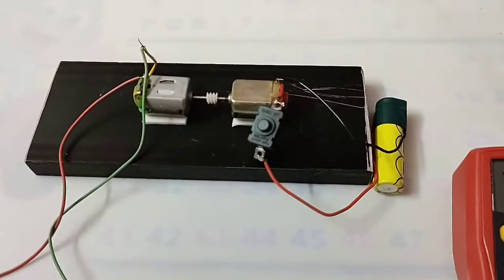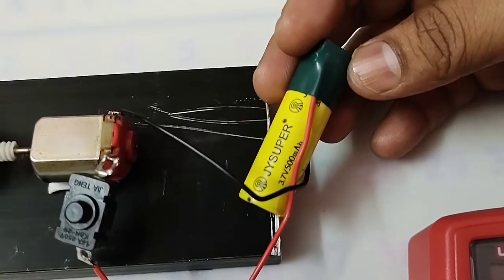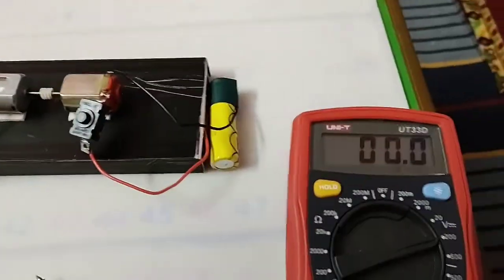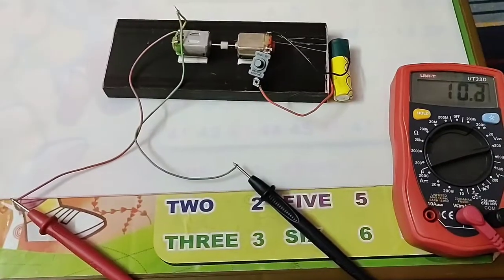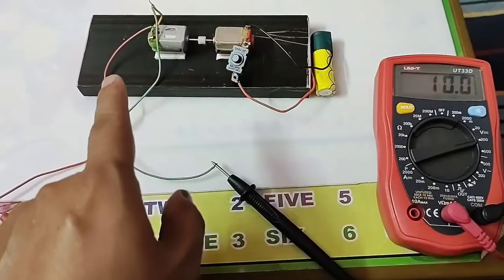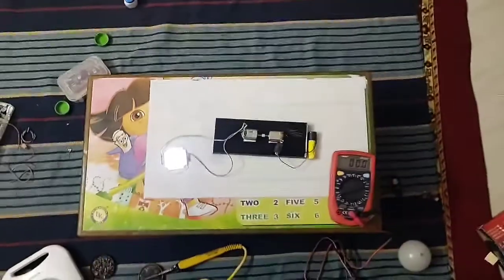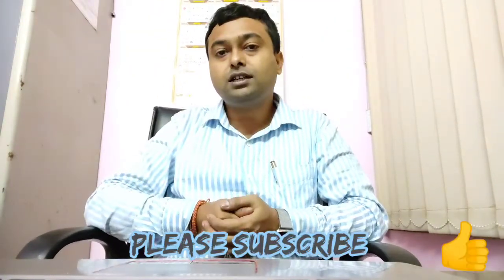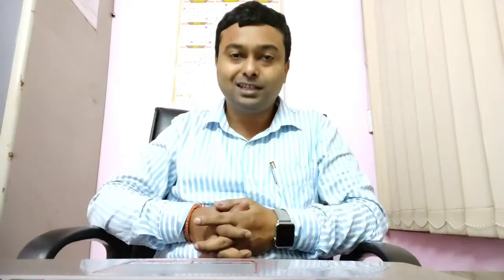DC 3.7v to DC 12v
How to step up DC - 3.7 v to 10v or 12v without transformer.